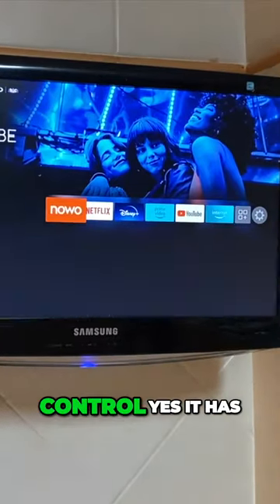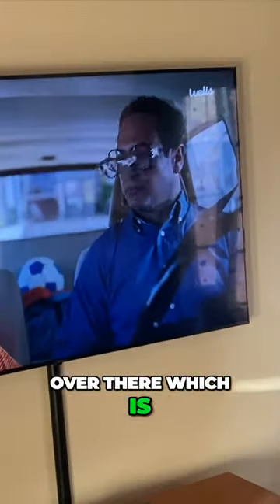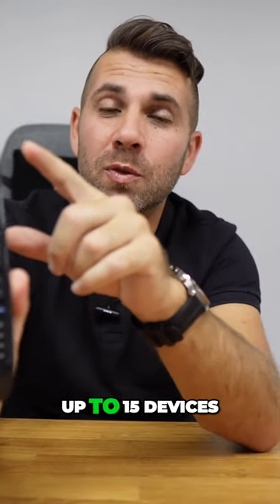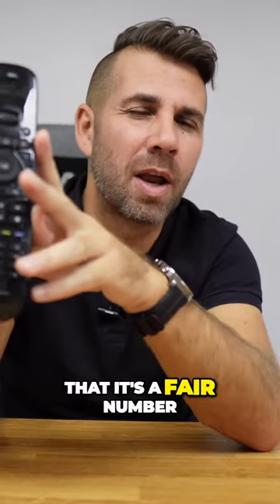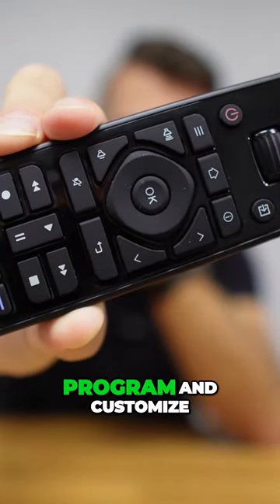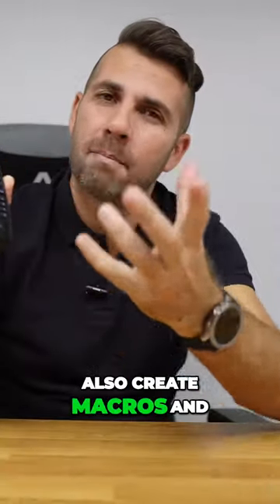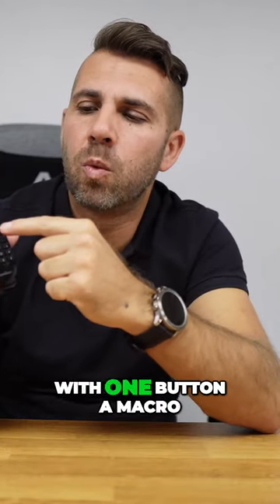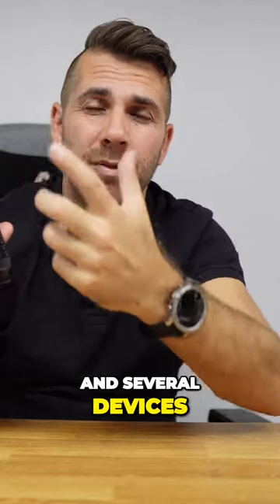Revolutionize Your Home Entertainment with this Game Changing Remote Control!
The video starts with an interesting introduction about the features of the remote control, appealing to tech-savvy viewers. It provides a clear and logical explanation of the remote control's features and limitations. The video is well-structured with a clear introduction, body, and conclusion. While it may lack a relatable story, it offers valuable information for those who are interested in technology. Additionally, as a trend topic, it discusses a specific device that may be of interest to viewers who are looking for information on remote controls. Overall, the video has a strong start, coherent content, and valuable insights, but could benefit from adding a personal connection or unique aspect to further engage the audience.